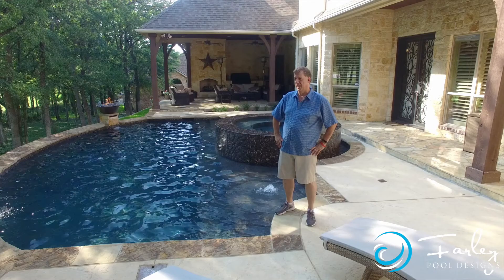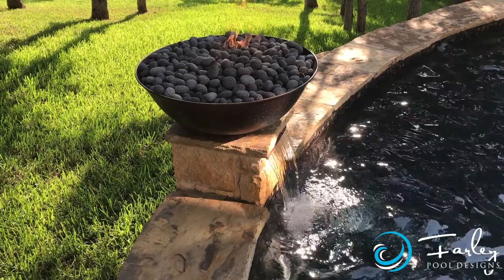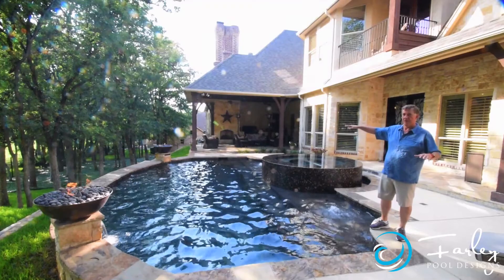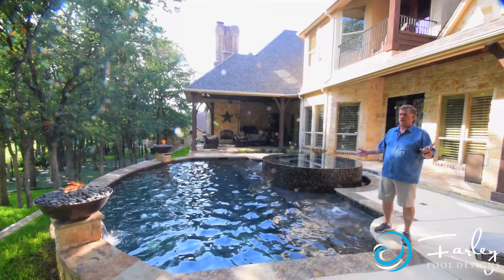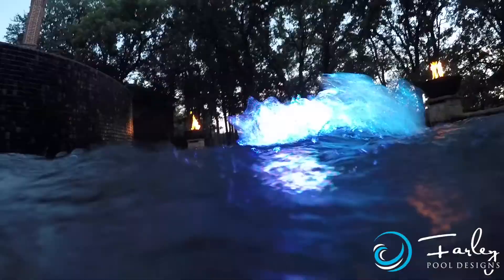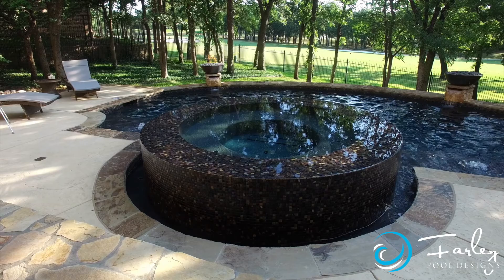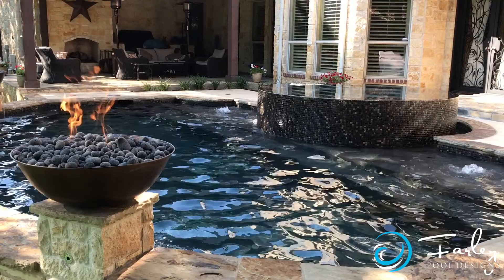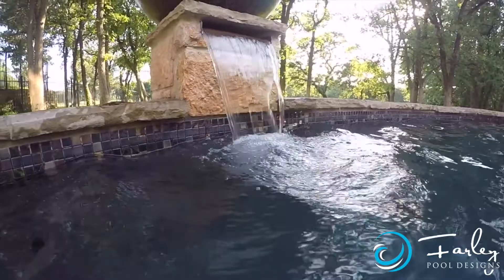Cozy Symmetry in the Trees Pool Tour by Mike Farley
Cozy Symmetry in the Trees Pool Tour - Join Texas custom pool designer Mike Farley on a tour of a beautiful pool project in Trophy Club.Music "PayDay" by Jason Farnham.   For more pool videos & info check out Mike's website at FarleyPoolDesigns.com

AND...